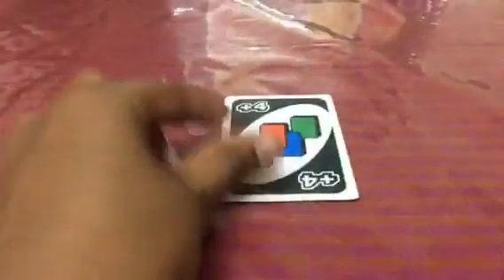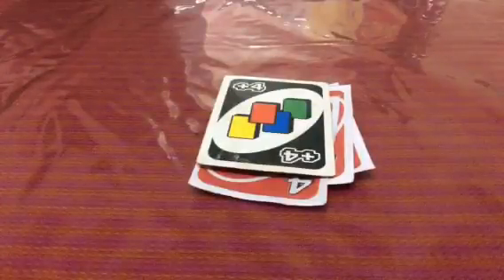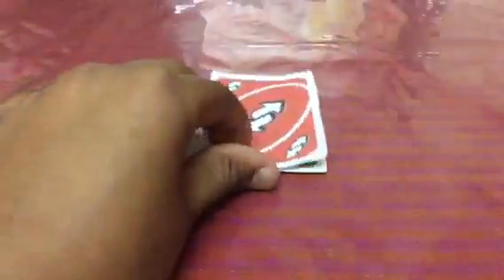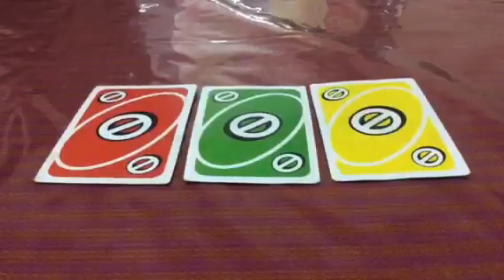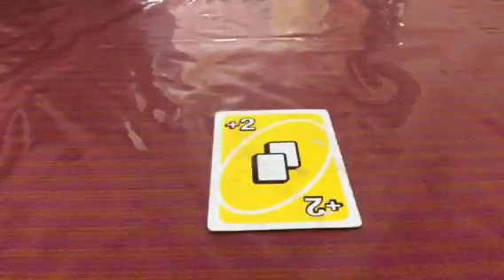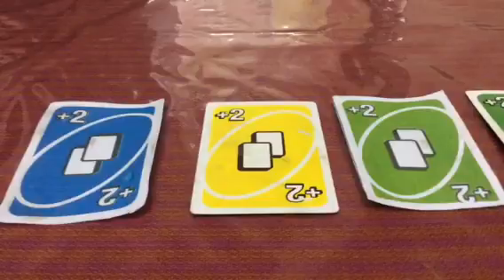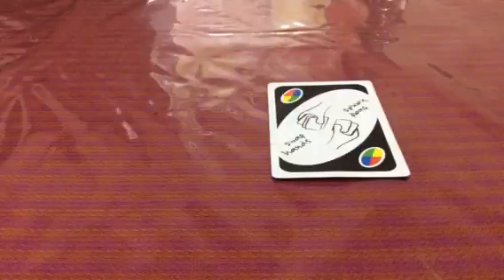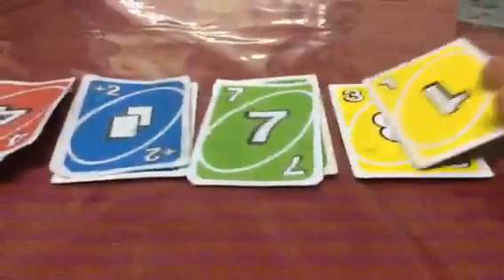How to play UNO